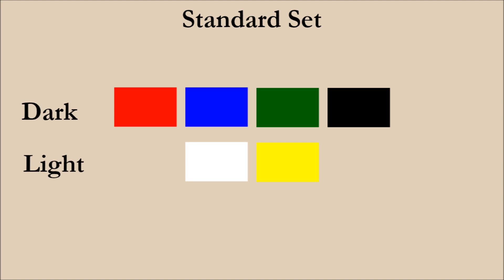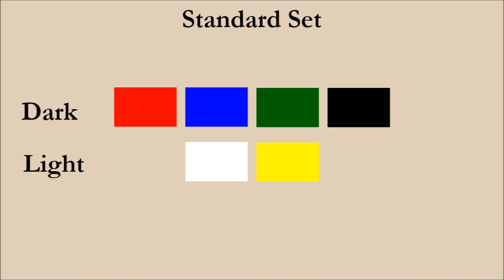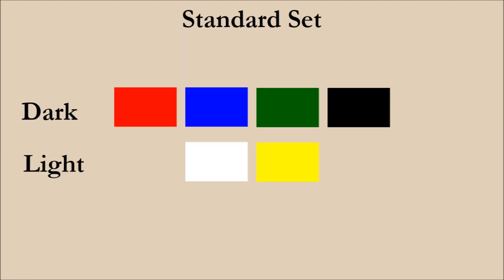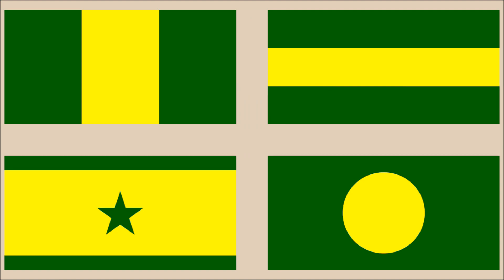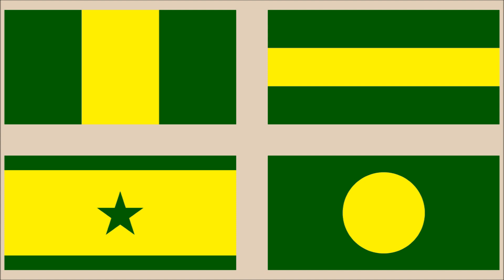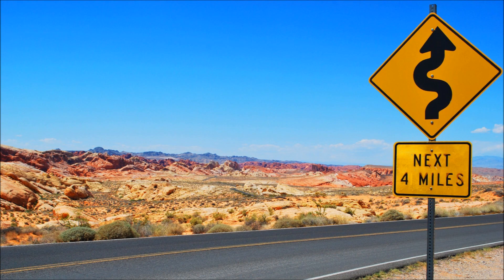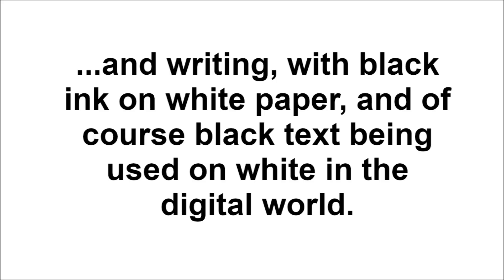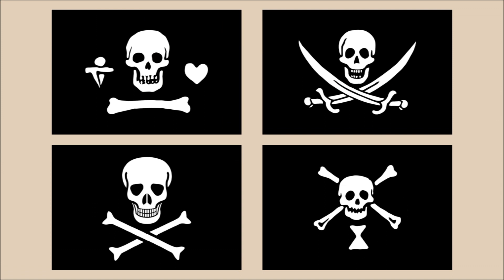Why Is It That No Country Flags Use ONLY Black and White?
We talk about the fact that no country flag uses only black and white and we have a theory as to why this is the case.